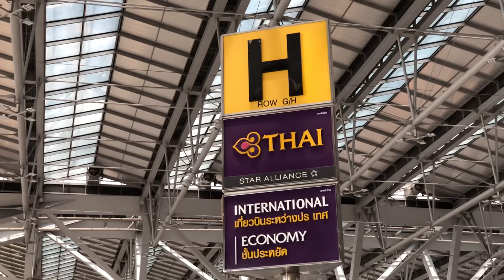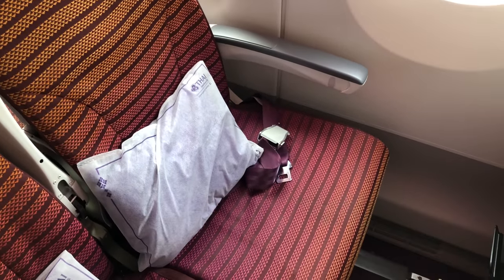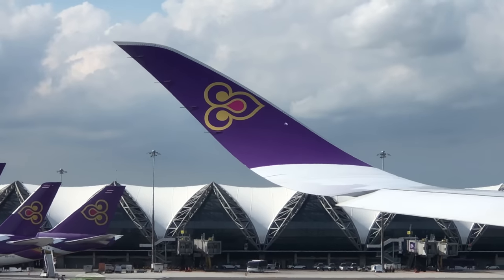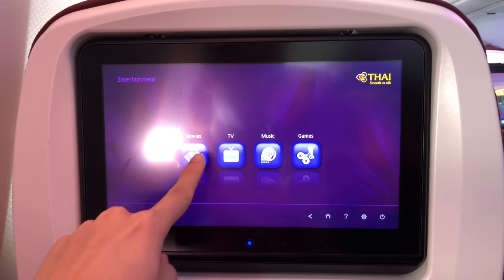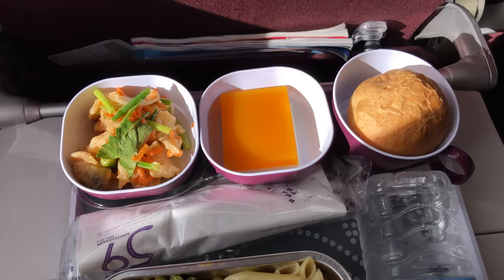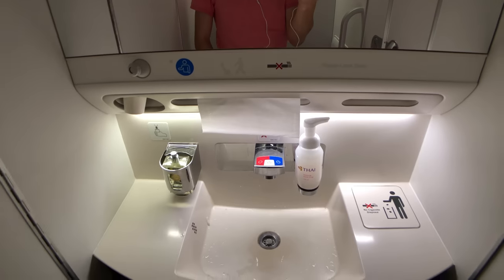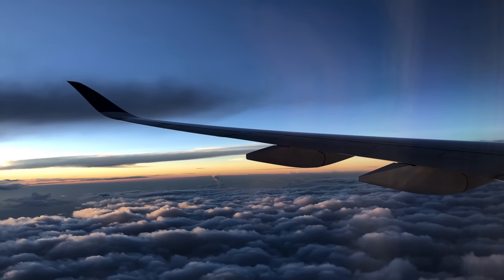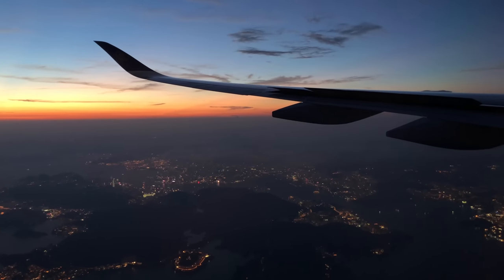THAI Airways A350 ECONOMY Class: TG606 Bangkok to Hong Kong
G’DAY OWFsquad, welcome to my 24th flight in 2019! On 26th June, I flew Thai Airways TG606 service from Bangkok to Hong Kong, the aircraft was operated by an A350. I was assigned to seat 56A in economy class.

Bangkok-Hong Kong is a very busy route. Thai Airways fly six times daily between Hong Kong and Bangkok with a mixture of A320, A330, A350 and B777. Cathay Pacific and Hong Kong Airlines also fly multiple times a day. Emirates, Ethiopian Airlines, EgyptAir and Royal Jordanian Airlines also fly regularly between the cities.

What you'll see in this clip:
- Bangkok Suvarnabhumi Airport overview
- Check in
- Boarding
- Seat features
- Inflight entertainment system
- Lavatory
- Take-off and landing clip
- Dinner

Some useful information:
Airline: Thai Airways (TG)
Flight number: TG606
Aircraft type: Airbus A350-900
Aircraft registration number: HS-THE
Origin: Bangkok Suvarnabhumi Airport (BKK / VTBS)
Destination: Hong Kong International Airport (HKG / VHHH)
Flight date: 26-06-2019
Meal: Dinner
Seat: 56A
Flight duration: 2 hours 30 minutes

Future flight reviews include:
- Air Canada Express E175 Toronto to Boston (economy class)
- Alitalia A320-200 Paris CDG to Rome (economy class)
- American Airlines A321 Los Angeles to Miami (economy class)
- American Airlines B757-200 Miami to Dallas (economy class)
- American Airlines B777-300ER Dallas to Hong Kong (economy class)
- British Airways A320-200 Barcelona to London Heathrow (economy class)
- British Airways A320-200 London Heathrow to Barcelona (economy class)
- Cathay Pacific A350-900 Singapore to Hong Kong (premium economy class)
- China Airlines B747-400 Hong Kong to Taipei (economy class)
- Etihad A380 Abu Dhabi to Paris CDG (business class)
- Etihad B787-10 Rome to Abu Dhabi (economy class)
- Etihad B787-9 Abu Dhabi to Hong Kong (economy class)
- Etihad B787-9 Hong Kong to Abu Dhabi (business class)
- Jeju Air B737-800 Seoul Incheon to Hong Kong (economy class)
- Jetstar B787-8 Gold Coast to Seoul Incheon (economy class)
- Lufthansa A321 Barcelona to Frankfurt (economy class)
- Lufthansa B747-400 Frankfurt to Toronto (economy class)
- Malaysia Airlines A330-300 Hong Kong to Kuala Lumpur (economy class)
- Malaysia Airlines A330-300 Kuala Lumpur to Adelaide (economy class)
- Malaysia Airlines B737-800 Kuala Lumpur to Hong Kong (economy class)
- Mandarin Airlines E190 Kaosiung to Hong Kong (economy class)
- Philippine Airlines A321 Manila to Cebu (economy class)
- Philippine Airlines A330-300 Manila to Hong Kong (economy class)
- Qantas A330-300 Sydney to Hong Kong (economy class)
- Qantas B737-800 Adelaide to Sydney (economy class)
- Qantas B737-800 Sydney to Adelaide (economy class)
- Qantas B747-400 Hong Kong to Sydney (economy class)
- Singapore Airlines A380-800 Hong Kong to Singapore (economy class)
- Swiss A321 Zurich to Barcelona (economy class)
- Swiss A340-300 Boston to Zurich (economy class)
- Virgin Atlantic B787-9 Hong Kong to London Heathrow (economy class) return
- Virgin Australia A330-200 Hong Kong to Melbourne (economy class)
- Virgin Australia B737-800 Adelaide to Gold Coast (economy class)
- Virgin Australia B737-800 Adelaide to Sydney (economy class)
- Virgin Australia B737-800 Melbourne to Adelaide (economy class)

Or DM on Instagram: @oneworld.flyer